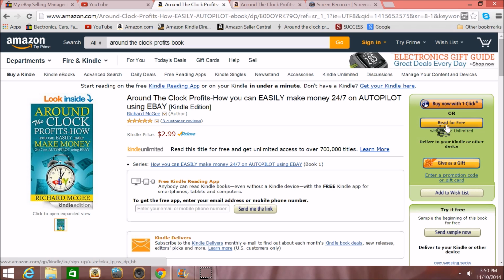How To BUY / READ an AMAZON EBOOK Without A KINDLE / HOW TO BUY A KINDLE READER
"AROUND THE CLOCK PROFITS-how you can make money on AUTOPILOT 24/7 using EBAY"
**This is PART of an ONGOING SERIES OF VIDEOS that are designed to help you become a better online seller. They WILL help you make more online sales.

IF THESE VIDEOS ARE HELPFUL..BUY ME A CUP OF COFFEE (helps me put out more content)

**POLY SHIPPING BAGS**
**SHIPPING LABEL PRINTER I USE**
**BLUE SNOWBALL ICE MICROPHONES**
**JVC CAMCORDER I USE**
**THERMAL PRINTER I USE**
(a small portion of all purchases made through the link in a 24 hour period will go towards the channel! Thanks in advance!)
On this channel we will tell you what sells on ebay & how to make money on ebay. We are a real version of american pickers, thrift hunters, pawn stars , and storage wars all wrapped up in one and we use yard sales, thrift stores, storage unit auctions and other methods to achieve our inventory... Stay with us.

We show you how you can get rich selling used thrift store, yard sale & flea market items for a huge profit. How to ship items on ebay, how to save money shipping on ebay, basic shipping tips for ebay sellers, ebay shipping tips, how do i ship ebay items using the usps, us postal service shipping tips, make money online, how to make money fast, ways to make money, online jobs, make money at home, how to make money, how to ship baseball caps/ hats, how to ship a snapback baseball cap/hat, how to ship your ebay items inexpensively, how to ship ebay items profitably, thrifting, store, thrift, picker, reseller, resale, tip, success, ebay,story, making money on the internet, work form home jobs, what sells on ebay, what sells online, how to increase ebay sales, what can you do if sales are slow, how to get more ebay traffic,how to make a ebay listing,how to sell on ebay,ebay video,ebay store,learn to sell on ebay,start selling on ebay,dropship on ebay,
dropshipping on ebay,what to sell on ebay, a full time picker like the guys on American pickers, except I buy vintage, antique, rare, unusual as well as modern, brand new retail, and anything I can buy and sell to make money on,like to scrap metal too. Watch my videos to learn to make A lot of money for free by buying and selling on Ebay, Amazon, Auctions, Craigslist, flea markets, and Etsy. I show you how I buy and sell full time for a living.Make money like Kim, Kourtney & Khloe Kardashian selling clothes on ebay. We can teach you how.